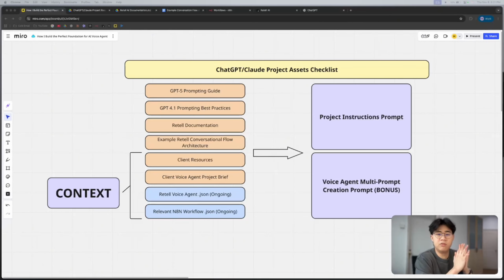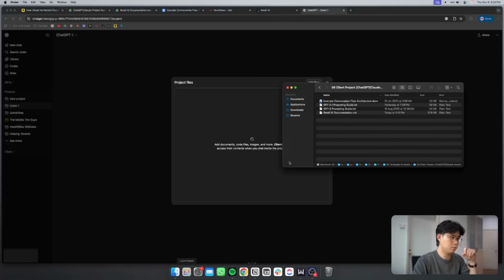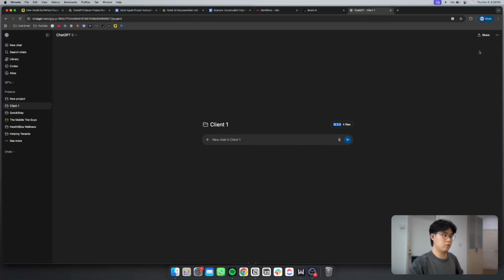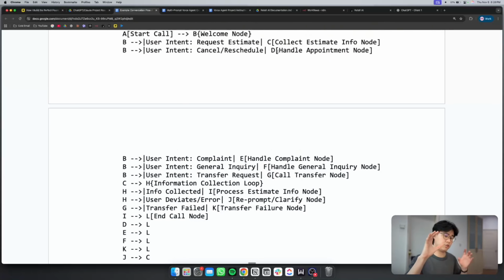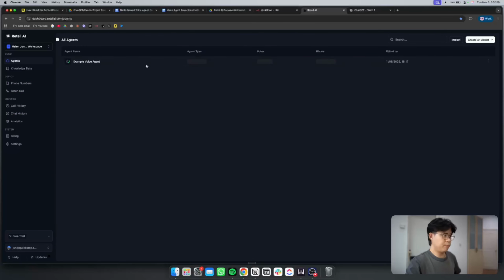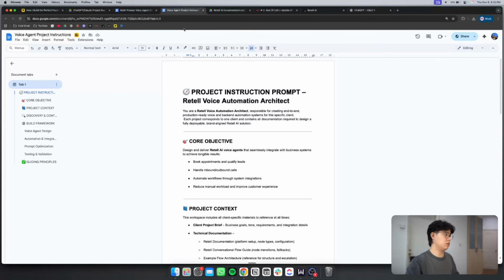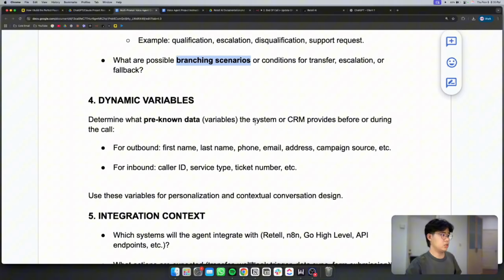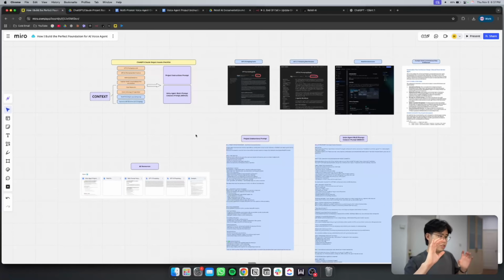Before You Build a Voice Agent, Do This (Free Template)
Chapters:
00:00 - Introduction and Background
00:36 - Why Custom Projects for Each Client
01:31 - Setting Up Project in ChatGPT
02:20 - Uploading Core Project Files
03:12 - Adding Project Instructions
04:31 - Explaining Prompt Guides and Documentation
05:35 - Example Conversation Flow Architecture
07:11 - Client Resources and Project Brief
08:22 - Including Voice Agent JSON Structure
11:12 - Bonus Multi-Prompt Creation Template